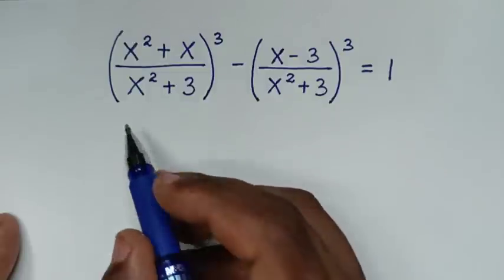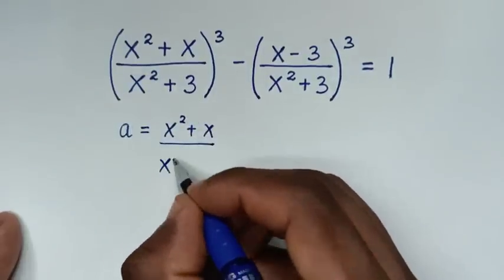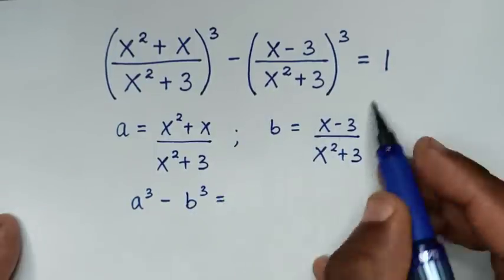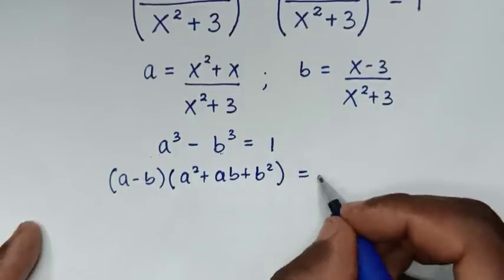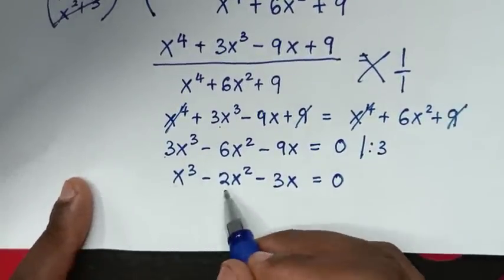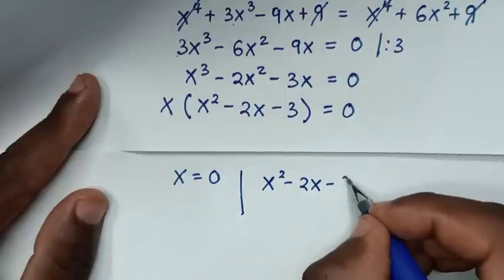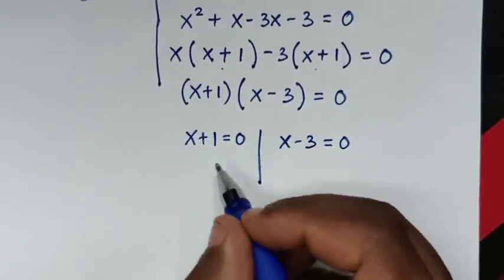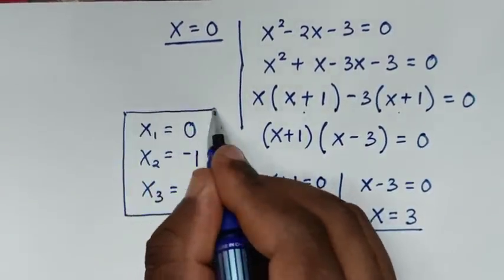Japanese | Can you solve this ? | A Nice Olympiad Algebra Problem